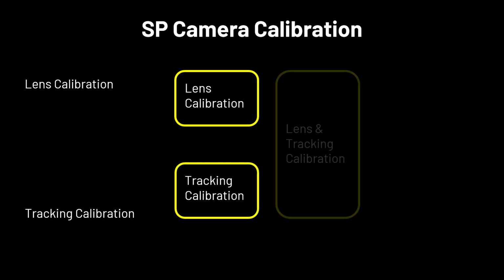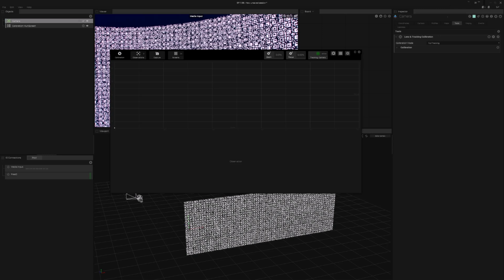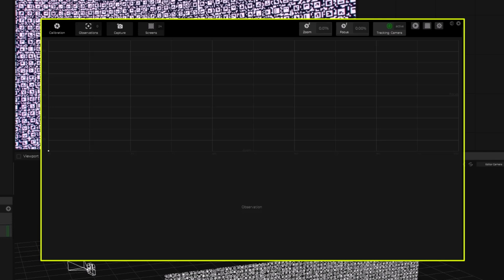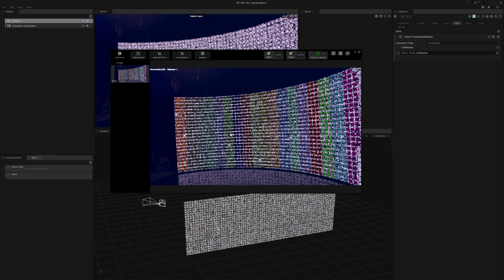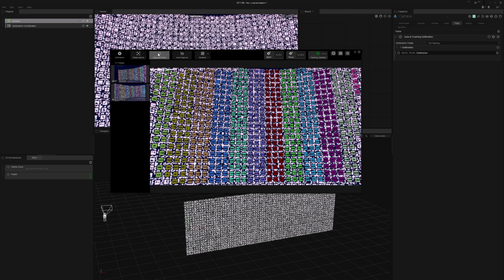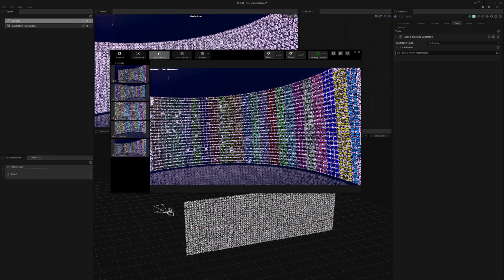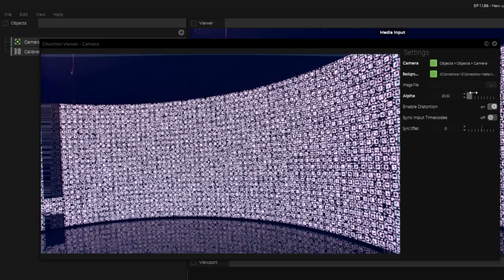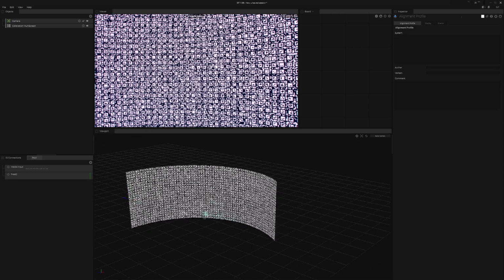Camera Calibration 1 - Lens and Tracking, Calibration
This video demonstrates how to do lens and tracking calibration all together in one go with SP. This process can also reposition LED panels based on the captured images. This tool is helpful when there is limited time for preparation and the user likes to calibrate both the lens and the tracking system all together at the same time.